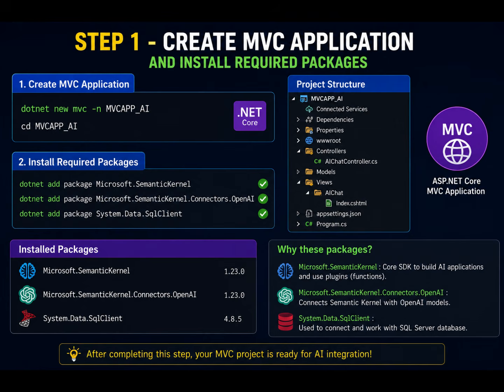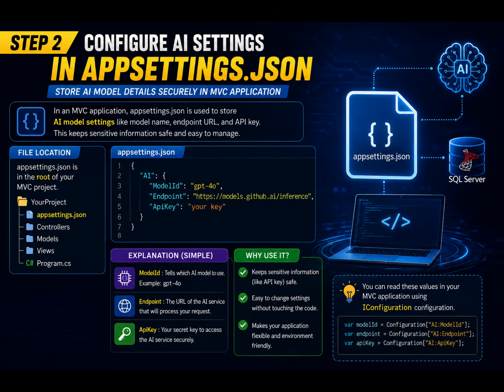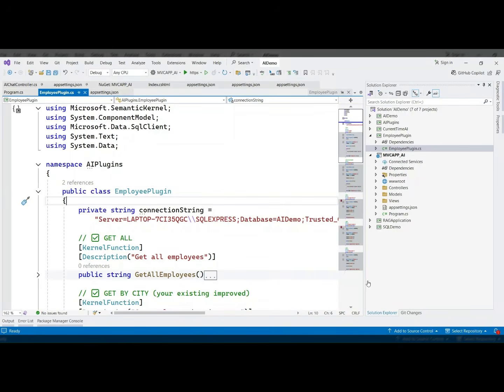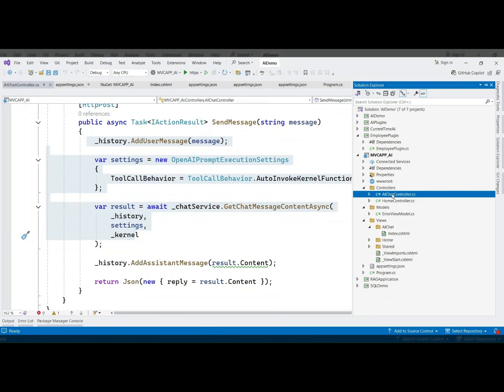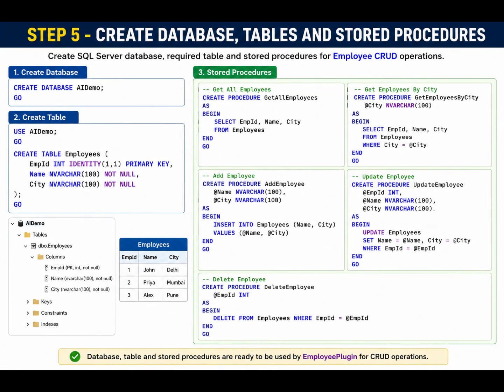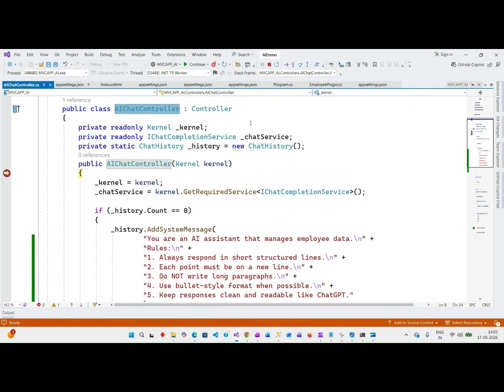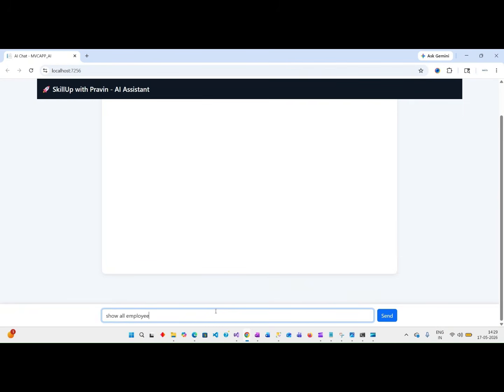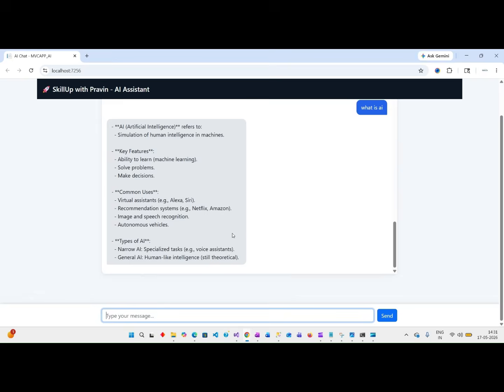Build ChatGPT-like AI App in ASP.NET MVC using Semantic Kernel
In this video, we build a complete AI-powered ASP.NET MVC application using:
✅ Semantic Kernel
✅ OpenAI / ChatGPT
✅ SQL Server
✅ CRUD Operations
✅ Function Calling
✅ Employee Plugin Integration

📌 What you’ll learn:

* Install Semantic Kernel packages
* Configure appsettings.json
* Create SQL Server database & stored procedures
* Build EmployeePlugin class library
* Add AIChatController
* Integrate OpenAI with Semantic Kernel
* Run CRUD operations using AI prompts
* ChatGPT integration with MVC application

💡 Demo Included:
✔ Show employees
✔ Add employee
✔ Update employee
✔ Delete employee
✔ Verify data in SQL Server
✔ Ask normal AI questions like:

* How to make tea?

📂 Complete source code will be shared in the description.

🔗 Semantic Kernel video link will also be shared in the description.